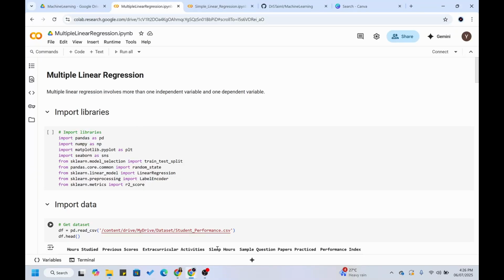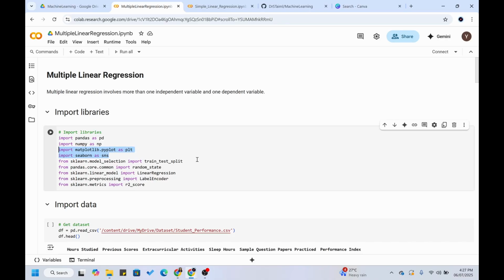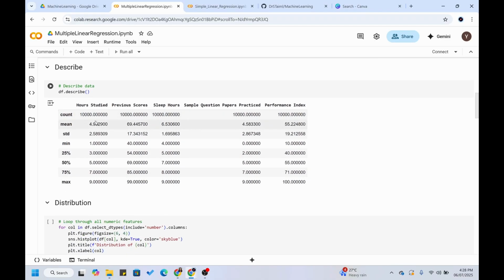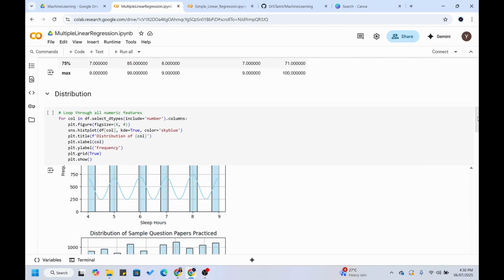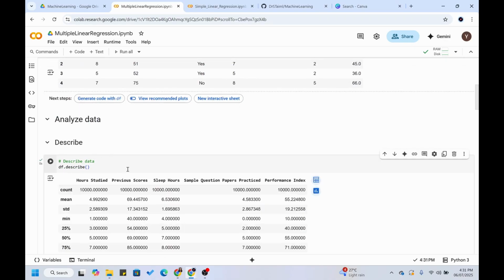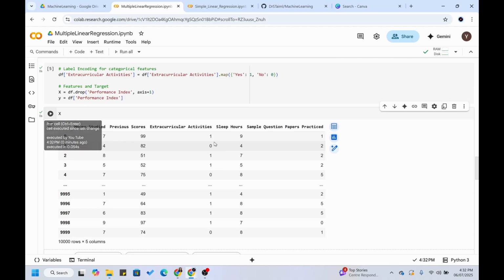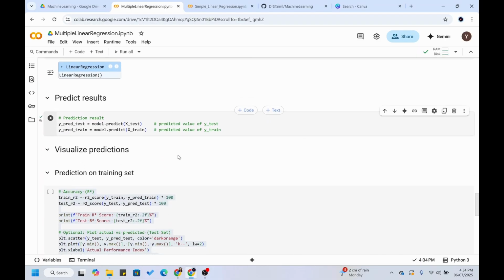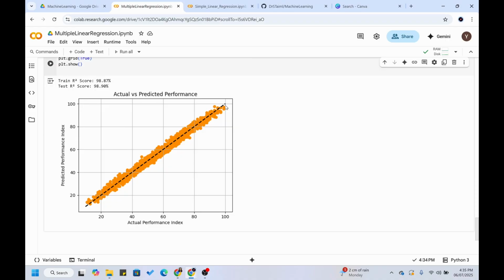Multiple Linear Regression Algorithm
Multiple Linear Regression Explained | Predict with Multiple Features in Machine Learning

In this video, we dive deep into Multiple Linear Regression, a key algorithm in Supervised Machine Learning used to predict outcomes based on two or more independent variables.